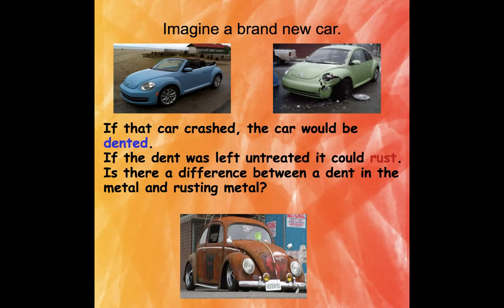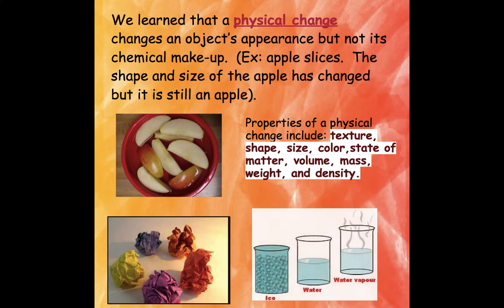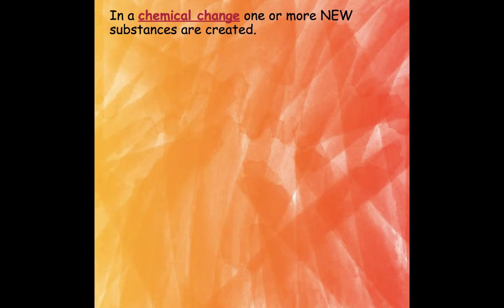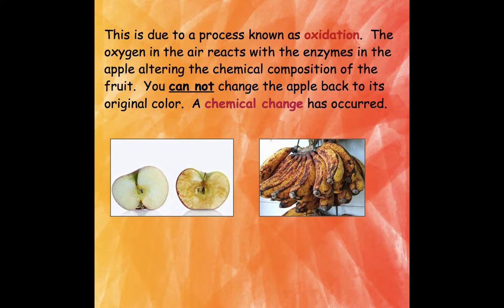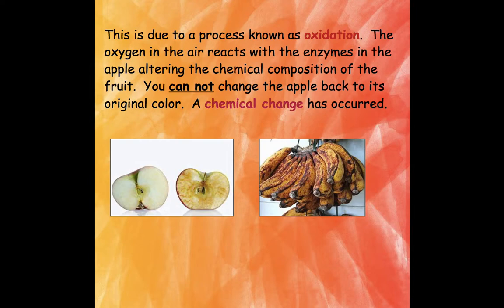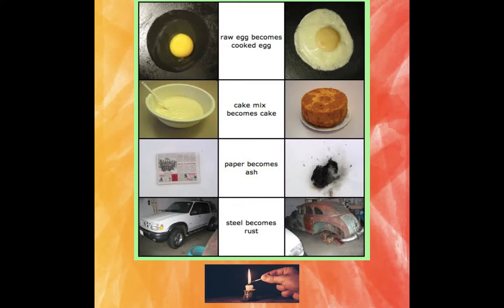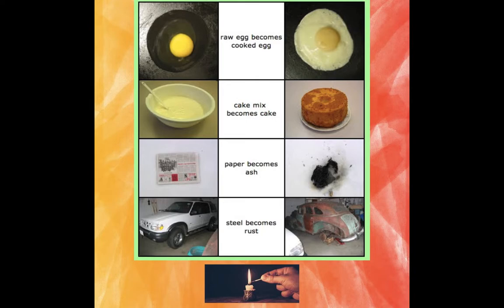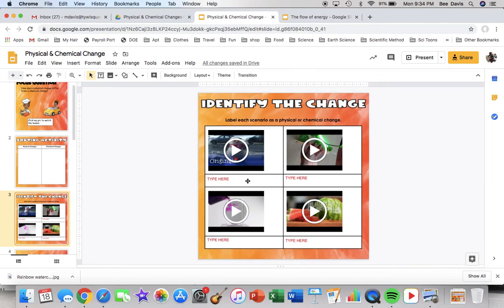Chemical vs Physical Change